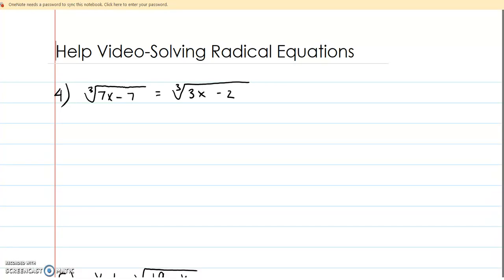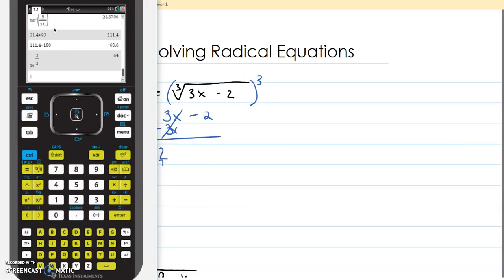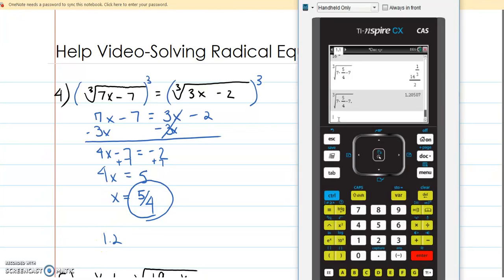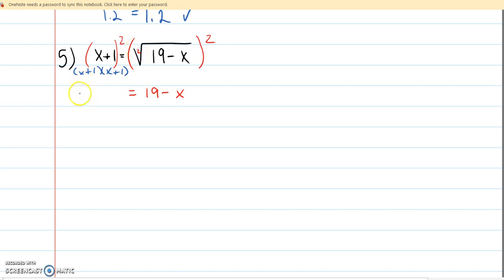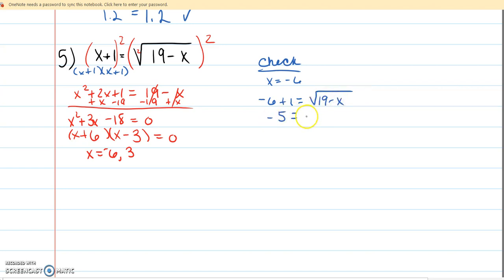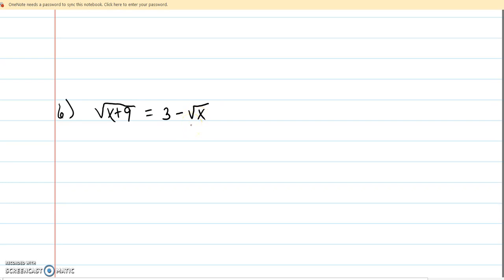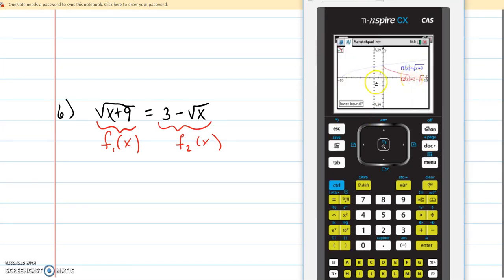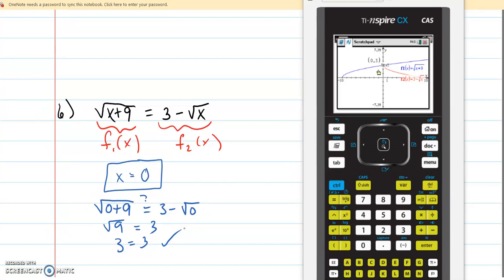Solving Radicals Both Sides